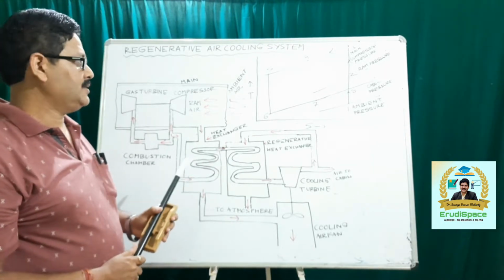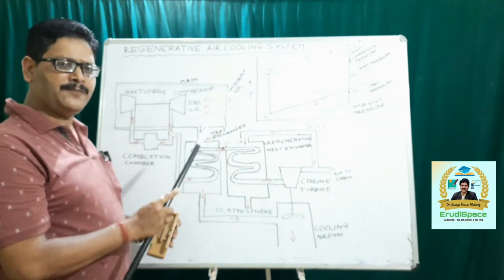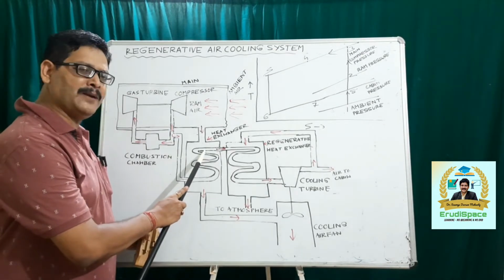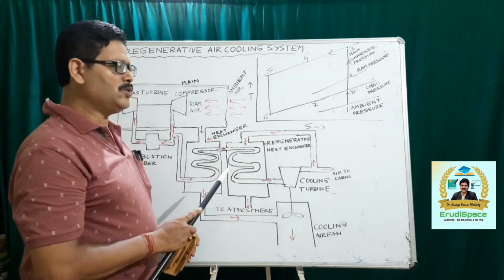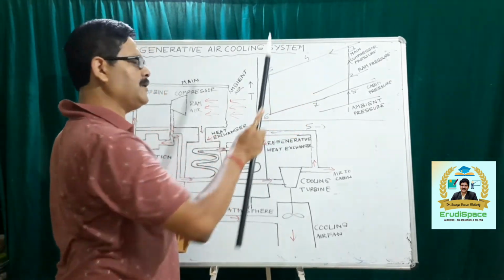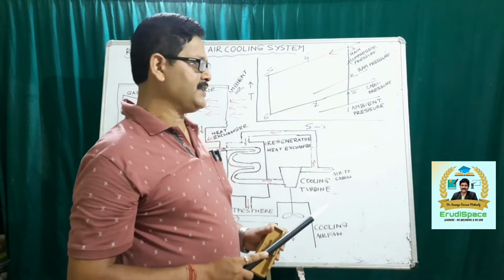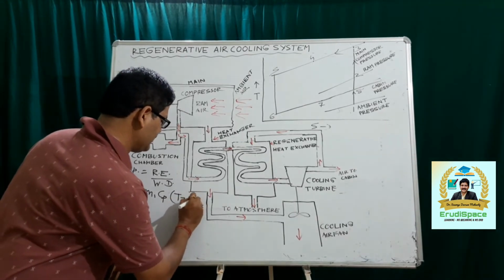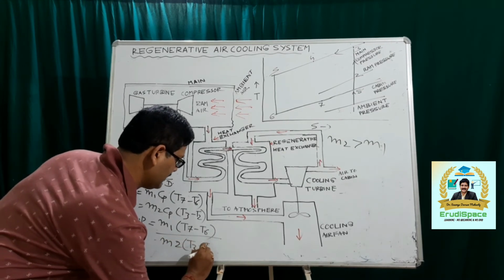Regenerative Air Cooling Ststem || Air Craft Refrigeration || Dr. S D Mohanty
Regenerative Air Cooling System is a modification of Simple Air Cooling System. It has all the components of  Simple Air Cooling System like Heat Exchanger, Cooling Turbine and Cooling Air Fan etc. Apart from that it has a Regenerative Heat Exchanger. High pressure and high temperature air from the Compressor is first cooled in the First Heat Exchanger. Then a part of the air bled after expansion in the cooling Turbine is used to further cool air coming from the first Heat Exchanger. The entire Regenerative Air Cooling System has explained with the help of a schematic diagram. The Thermodynamic processes have been discussed with the help of a T-S diagram.